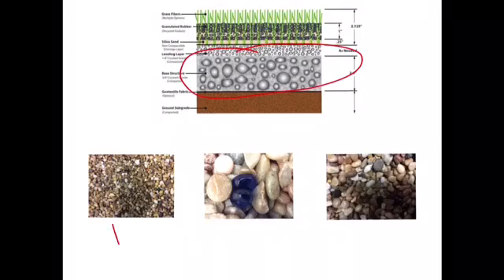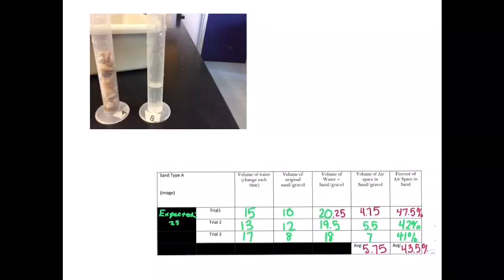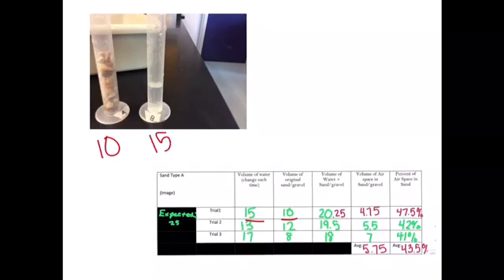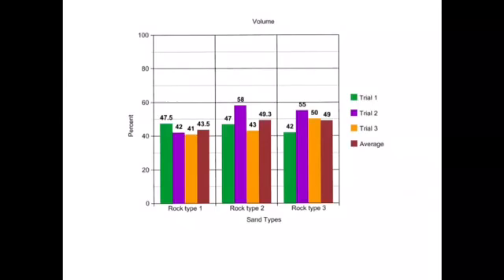Patriots Turf Lab